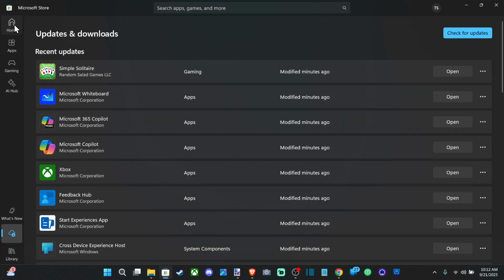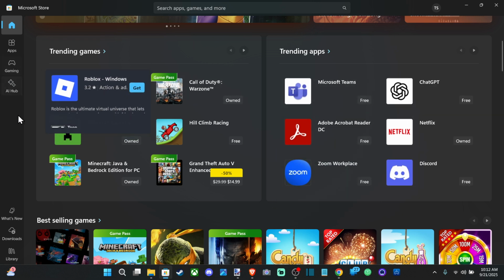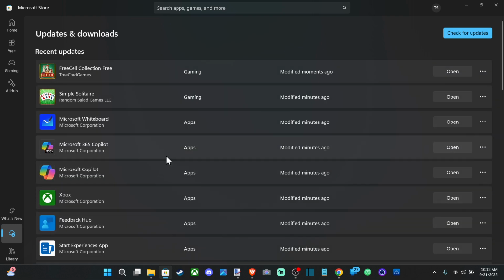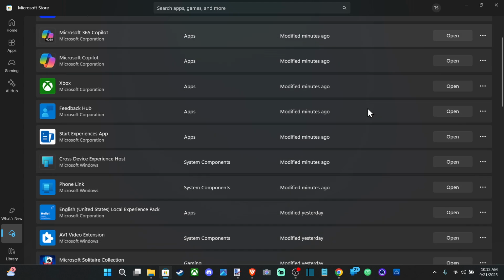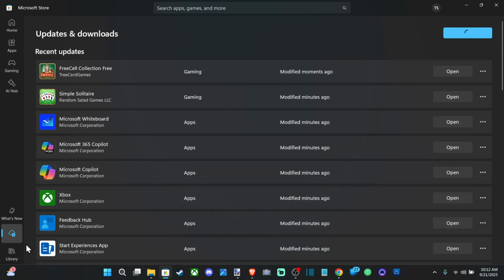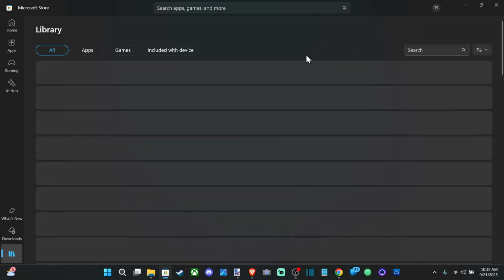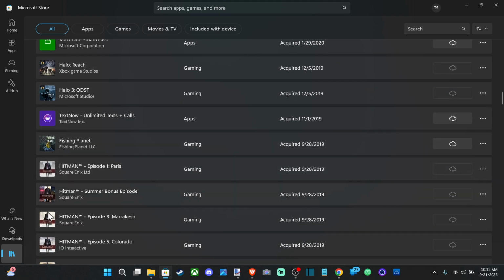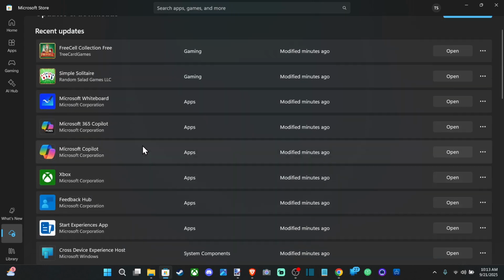How to Find Apps on Windows PC & Update (Best Method)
Finding and updating apps on a Windows PC is a two-part process, as not all apps are managed the same way. The best methods depend on whether the app was installed from the Microsoft Store or downloaded from the internet.

Part 1: How to Find Apps
The easiest and most comprehensive way to see all your installed apps is through the Start Menu.

Click the Start button on the taskbar.

Select All apps from the menu.

You will see an alphabetical list of all the applications installed on your computer. You can scroll through the list or click on a letter to jump to that section (e.g., click "G" to find "Google Chrome").

You'll see a list of your most used apps and a scrollable, alphabetical list of all your installed apps.

You can also use the search bar to find a specific app quickly. Simply click the Start button and start typing the name of the app. The search results will show the app and give you the option to open it.

Part 2: How to Update Apps
The method for updating an app depends on how you originally installed it.

Method 1: Updating Apps from the Microsoft Store
Apps downloaded from the Microsoft Store can be updated automatically or manually in one place.

Click the Start button and search for "Microsoft Store".

Open the Microsoft Store app.

In the Microsoft Store, click on your profile icon in the top-right corner, then select Settings.

In the Settings menu, ensure that "App updates" is toggled to "On" to allow automatic updates.

To manually check for updates, go to the Library section (usually a button on the left sidebar). Click the "Get updates" button at the top to check for and install any available updates for all your Store apps.